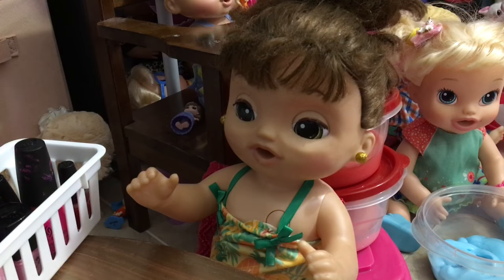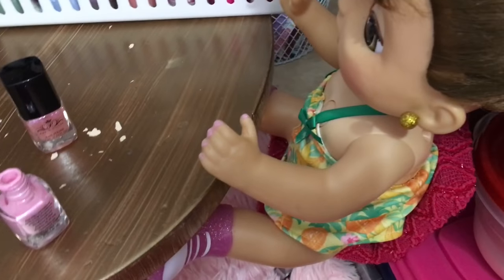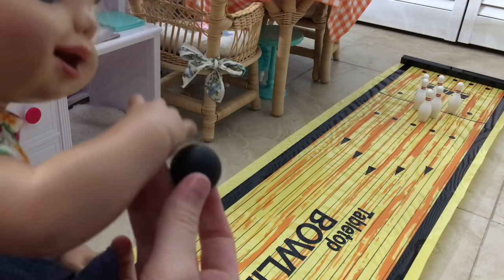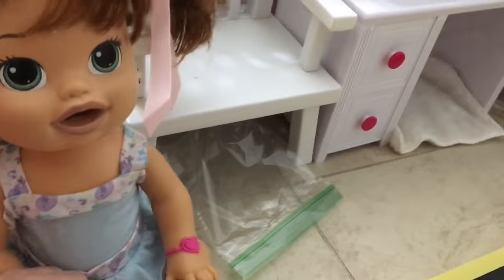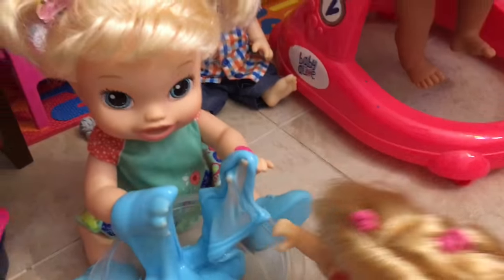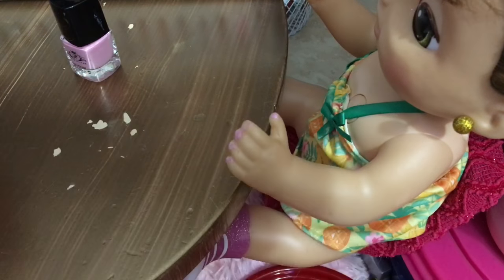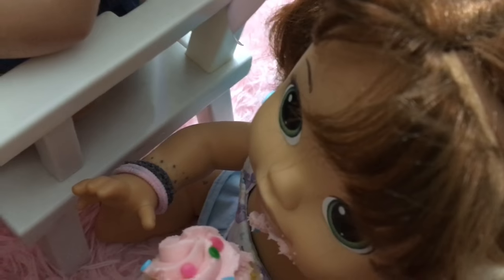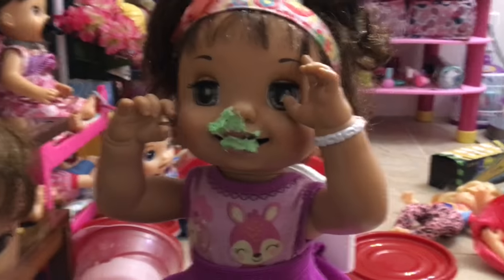BABY ALIVE Last Day of Homeschool party